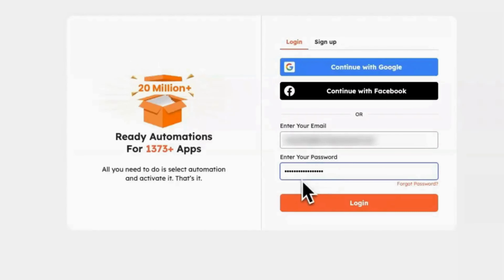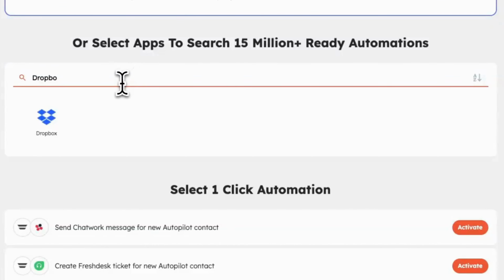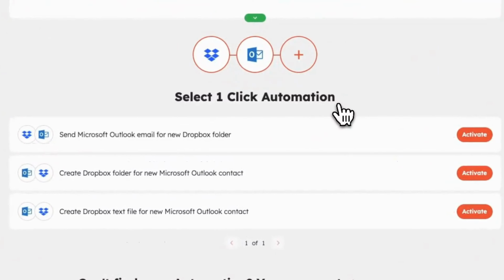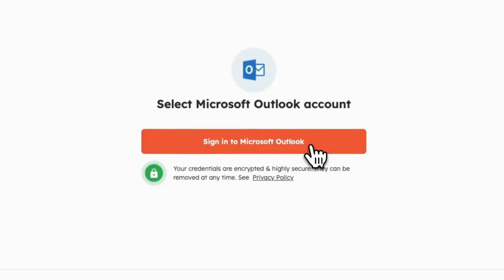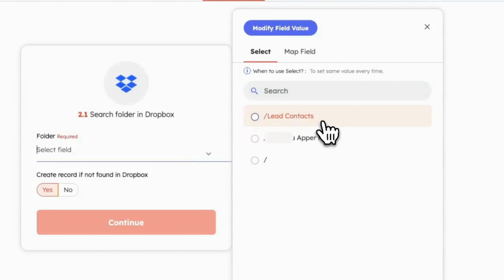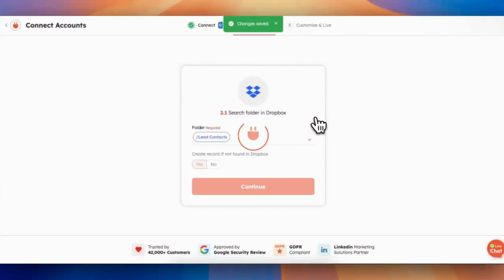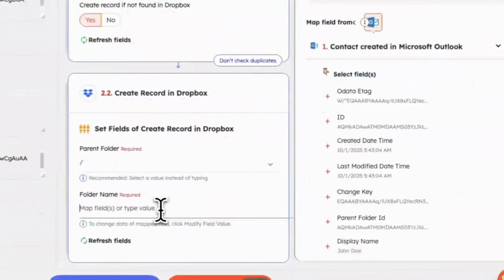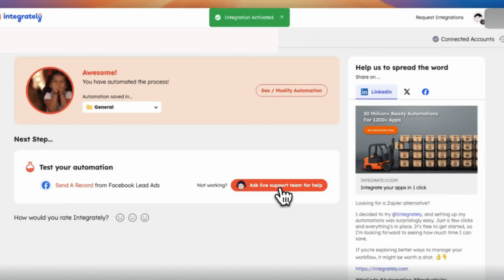Dropbox to Save Dropbox Files to Outlook | Share Attachments in Seconds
This tutorial walks you through connecting Dropbox with Outlook using Integrately. You can automatically send Outlook emails when new files are added to Dropbox — perfect for file sharing, client updates, and project workflows.

Send an Outlook email when a new file is added to Dropbox (Template) –

📌 This video is divided into sections:
00:00 Intro
00:12 Connect Dropbox
00:40 Connect Outlook
01:10 Test automation
01:35 Wrap-up